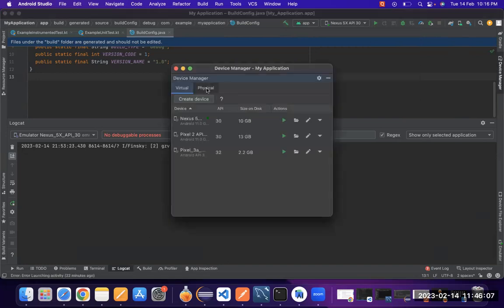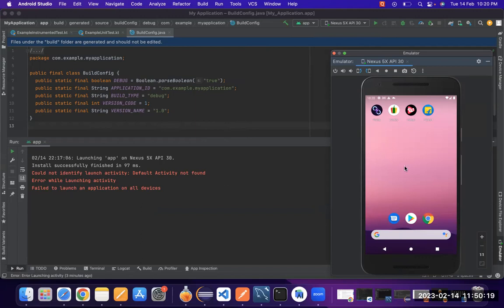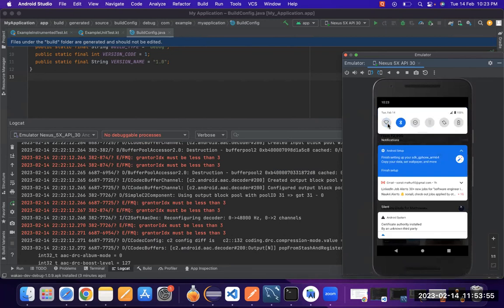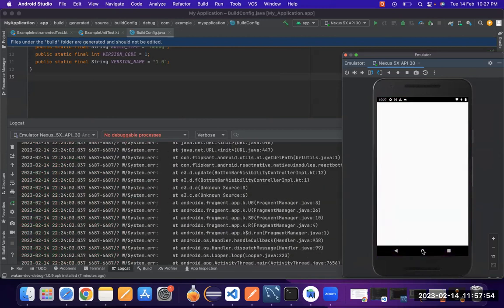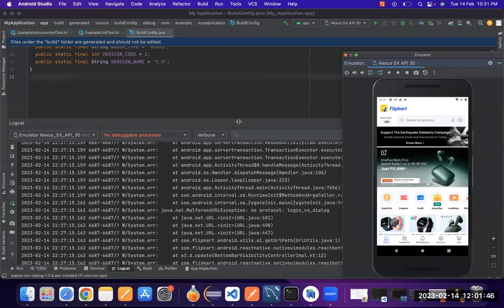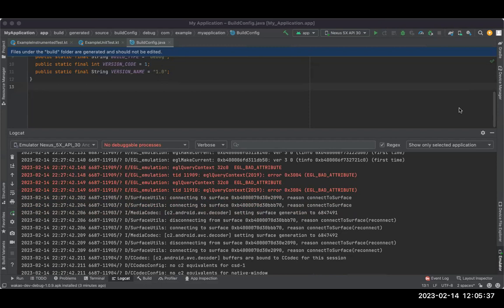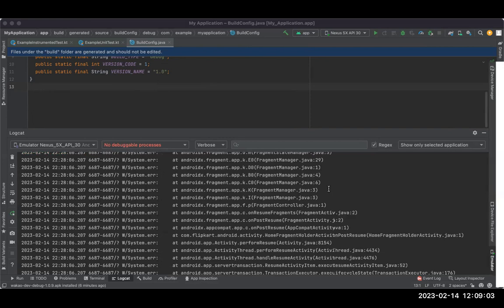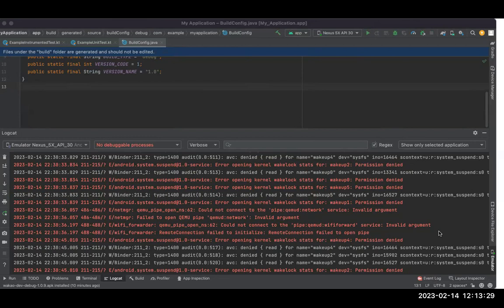QA E-Commerce Project Training - Session 4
Project Training Session - 4

We help you land full time job. You DON'T pay anything until you get a full-time job.*** Requires USA work authorization

Wynisco's mission is to help you get a full-time job within 50 to 90 days. We have perfected the formula over the years. We provide end-to-end services for our students from tech boot camp, resume writing, mock interview practice, and candidate marketing.